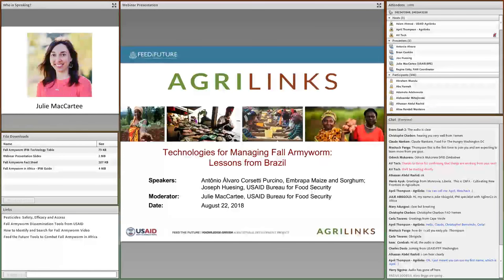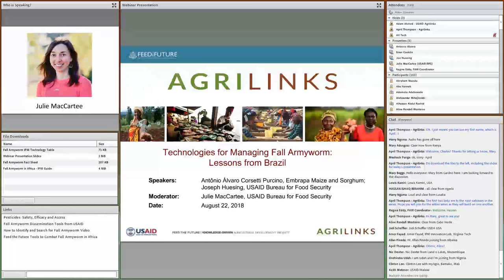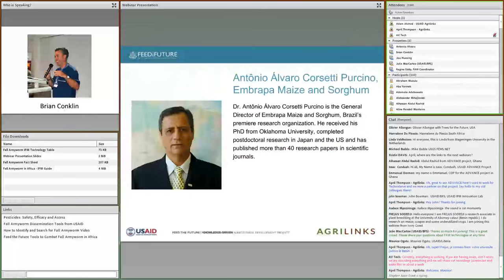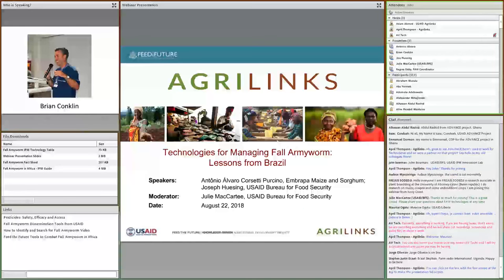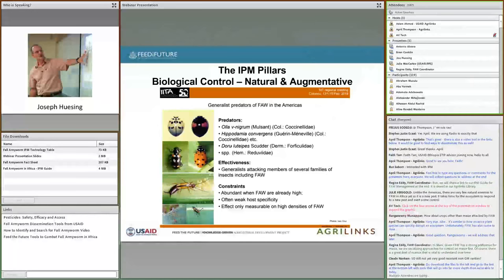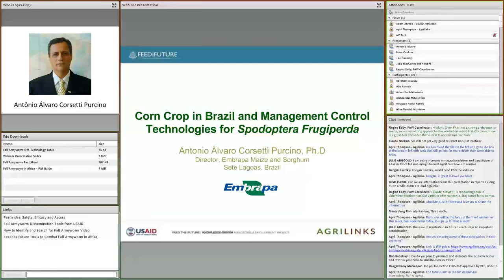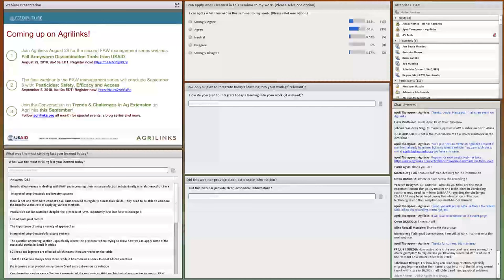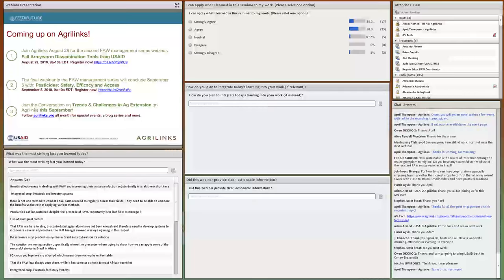Webinar: Technologies for Managing Fall Armyworm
The webinar walks participants through innovative tools available in Africa and how policies and the enabling environment play a critical role in allowing these tools to flow to farmers.

Experts highlight Brazil’s success in addressing FAW and facilitating agricultural transformation. Researchers share experiences changing the legal/regulatory environment as well as key areas of work research to unlock agriculture technology and private sector investment.

Building on the Brazil experience, USAID discusses the range of technologies available to combat FAW in the African context.

Dr. Joe Huesing, USAID’s FAW Lead Scientist, shares the importance of an integrated pest management (IPM) approach and a range of technologies available to reduce loss from FAW. Dr. Antonio Álvaro Corsetti Purcino of Embrapa, Brazil’s leading agricultural research institution, speaks about the important role policy played in Brazil's management of FAW and ultimate ag transformation,